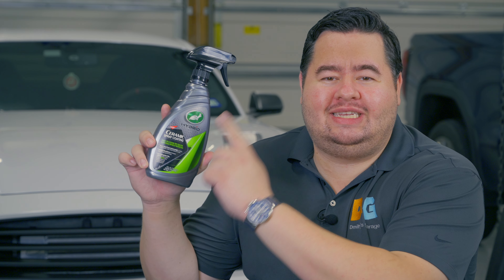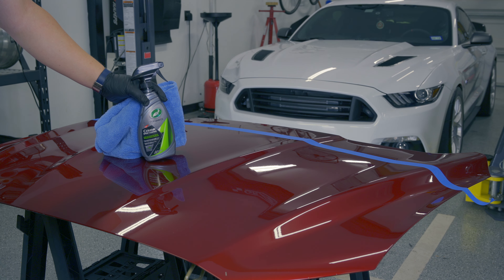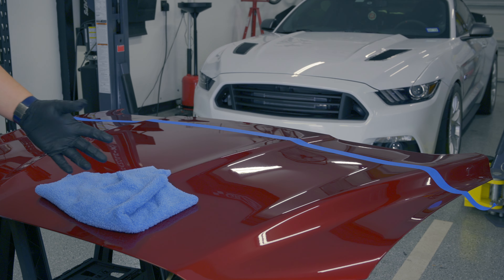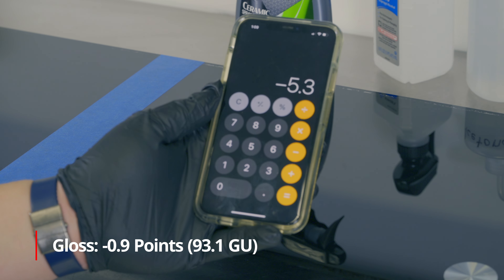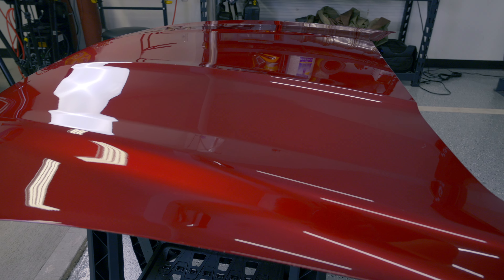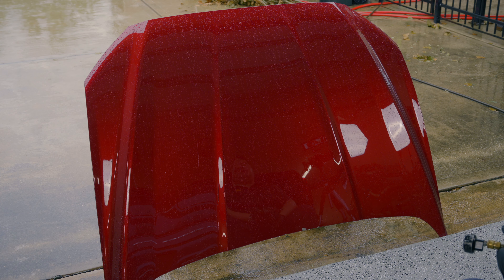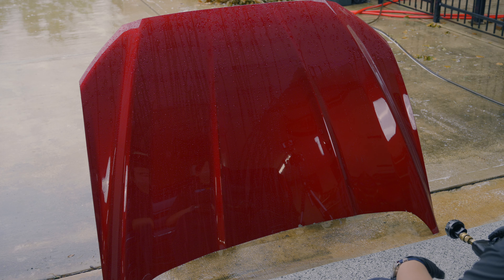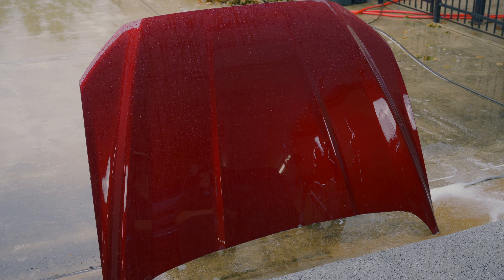Turtle Wax Hybrid Solutions Ceramic Spray Coating - Better than Seal N Shine?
Today we test out the highly requested Turtle Wax Hybrid Solutions Ceramic Spray Coating. This has been one of the most requested products in recent months. Did turtle wax score with another incredible product or is this one a dud? Lets find out just how durable, slick, glossy and pretty this product is! Will it beat the legendary Turtle Wax Seal N Shine? Will it catch up to much pricier rivals like Adam's Graphene Spray Coating?

Some of the products used in this video and recommended products include:

Turtle Wax Hybrid Ceramic Spray Wax
Adam's Car Wash Shampoo
Adam's Foam Cannon
Adam's Pressure Washer Snub Nose
Greenworks GPW2000-1 Pressure Washer
Rag Company 16x24 Eagle Edgeless Towels
Rag Company 16x27 320 GSM Towels
Flex XC3401VGR Polisher
Adam's Correcting Polishes
GM-268 Gloss Meter

Audio Production Gear:

Tascam DR-680MKII 8-Track Digital Field Recorder
Audio-Technica 10 ATW-1101/L Wireless Lavalier

0:00 Introduction
0:45 Application
2:00 Gloss Testing
3:47 Support My Channel
4:22 Slickness Testing
5:53 Visual Appeal
6:35 UVA Testing
7:18 Durability Testing
10:39 Conclusion
12:27 Outro
12:46 Crazy Thunderstorm